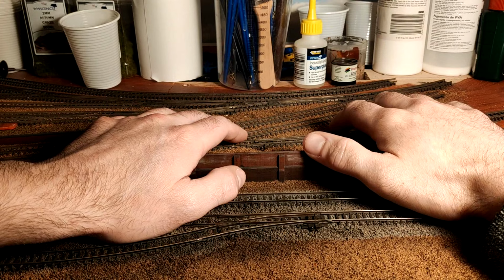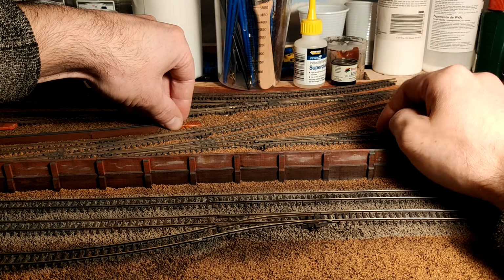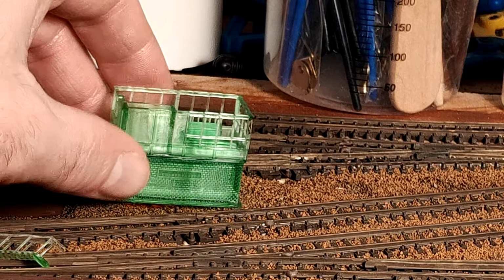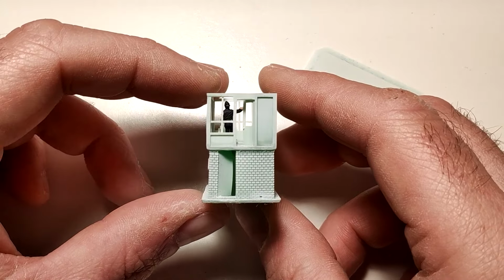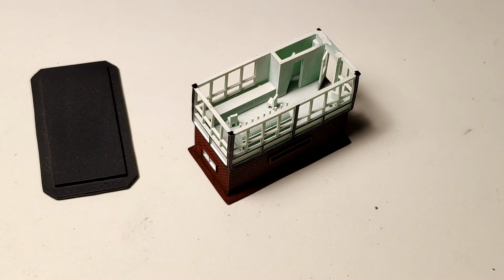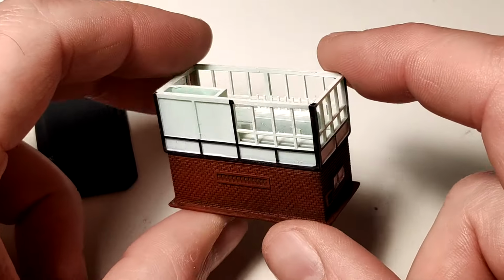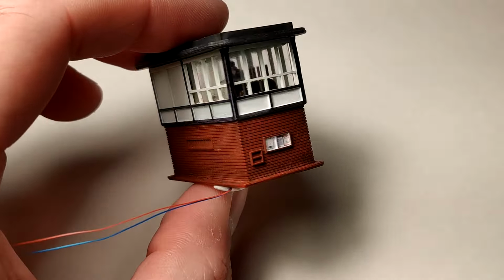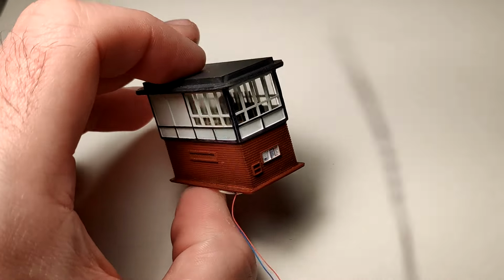Lets Build Creweworks Part 5 - Signal Box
Hi everyone in this video we make the Flag Lane Signal Box for the Creweworks Layout.

Heres some of things i used in the video,

Micro Kristal Klear
A4 Self Ahesive Paper
Desk Lamp LED
Blue paint (Vallejo paints are amazing!)

Original by "View to the horizon - Yeiker".